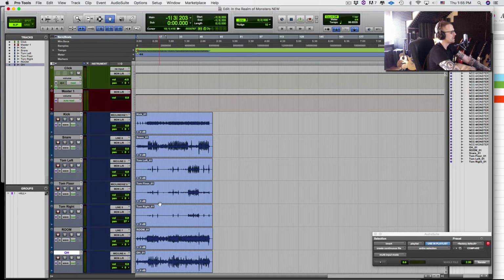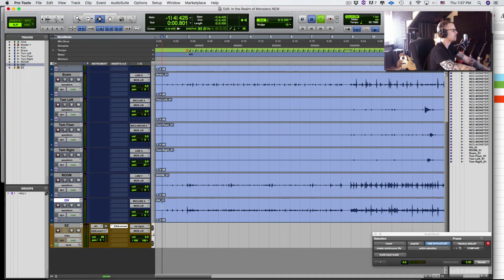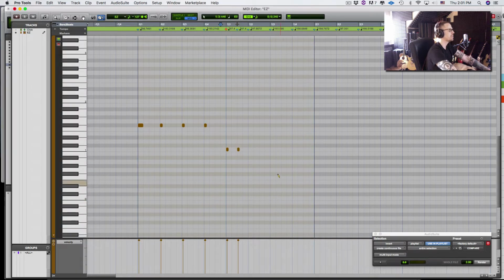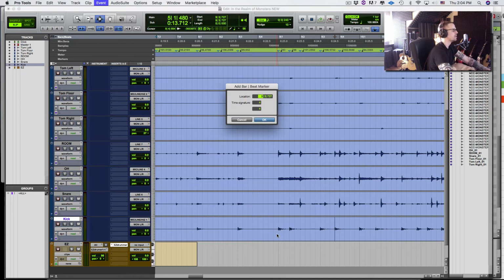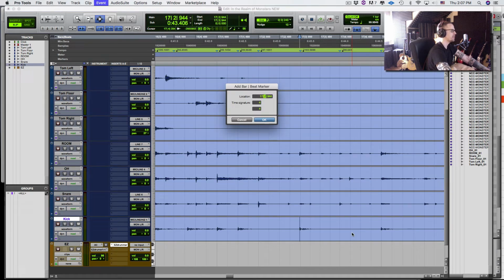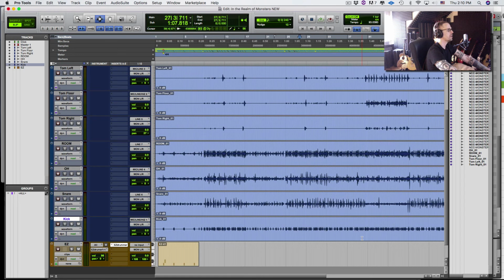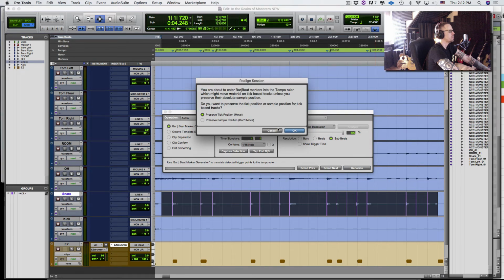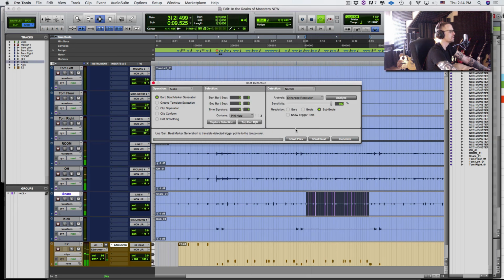Pro Tools Tip: Part 3 of 3: Drums - Advanced Tempo Mapping and Layering with EZDrummer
Pro Tools Tip: Part 3 of 3: Drum Production - Advanced Tempo Mapping and Layering EZDrummer (or another Drum Virtual Instrument) Against a Live Drum Performance